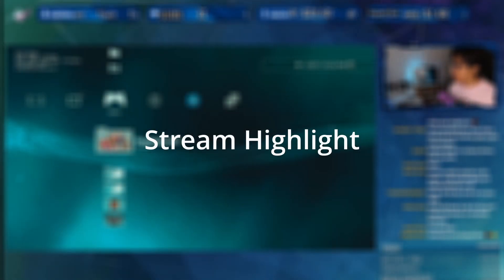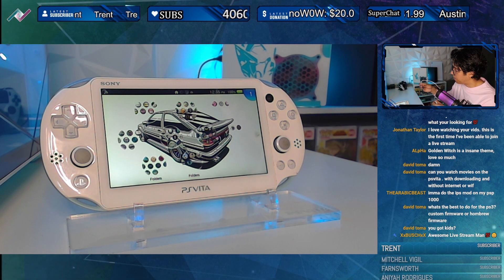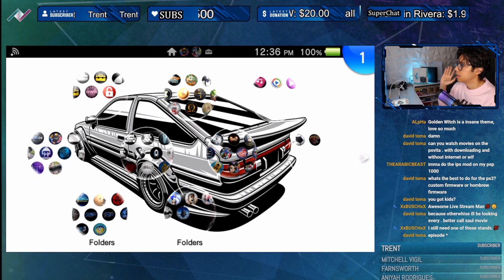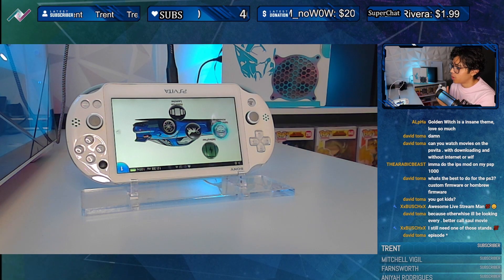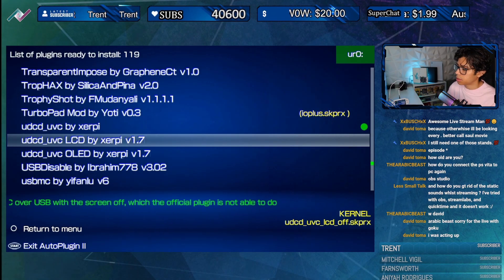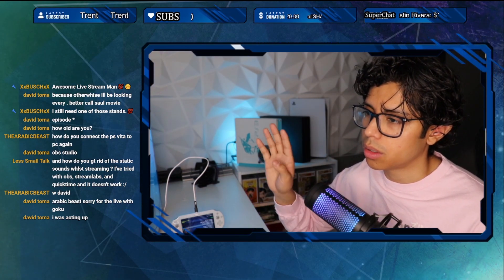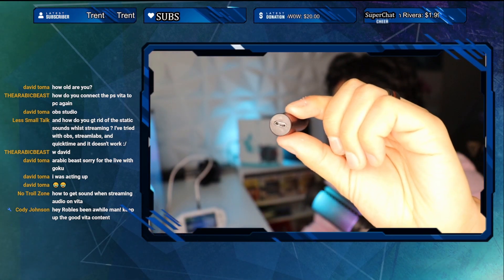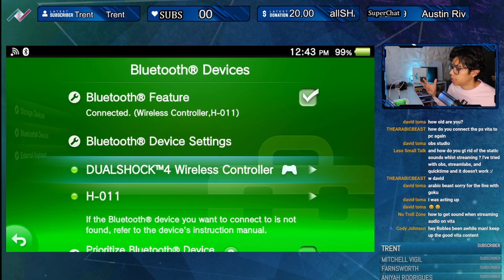How To Stream Your PS Vita ON OBS - Fix Static Audio - Homebrew Plugins 2023